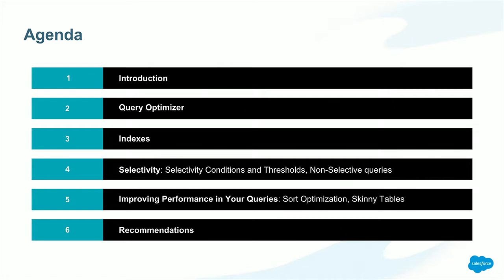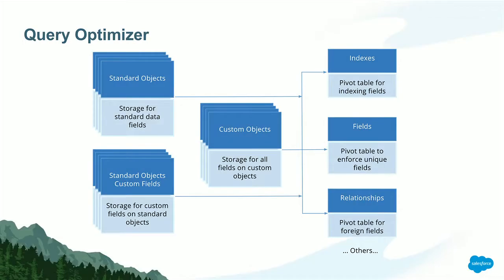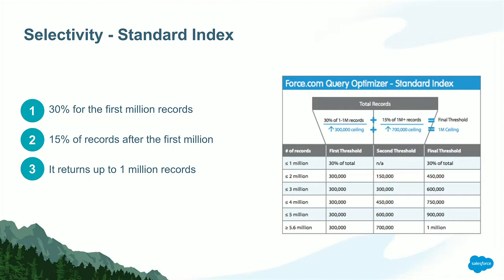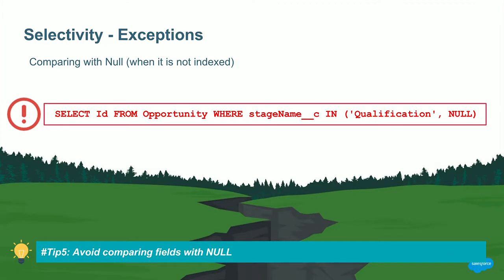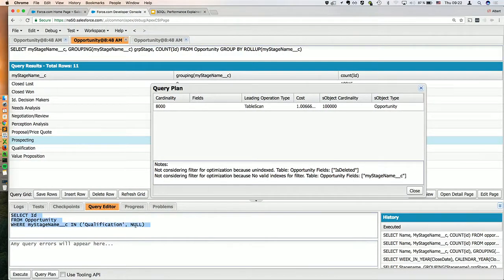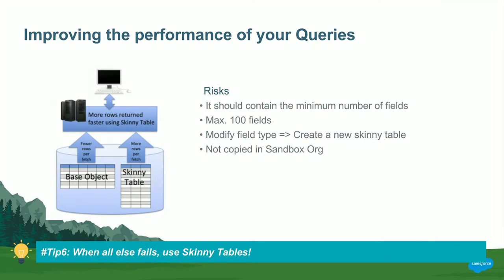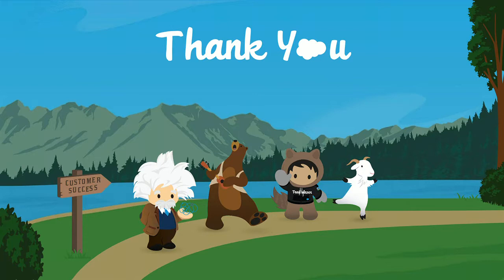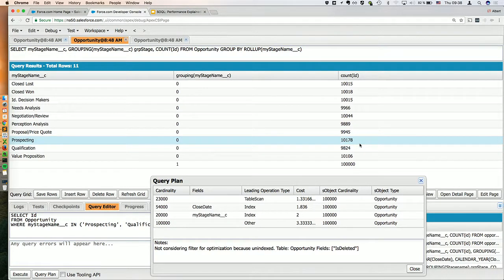SOQL: Performance Explained (1)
As developers building on a platform on which we don?t have full database control, we often struggle to achieve maximum SOQL performance and deliver the best user experience. We need to understand how the database executes queries and joins data then, design our queries accordingly. In this session, I will present some SOQL performance optimization techniques. You will learn how the Query Optimizer works and how to use the Query Plan API.